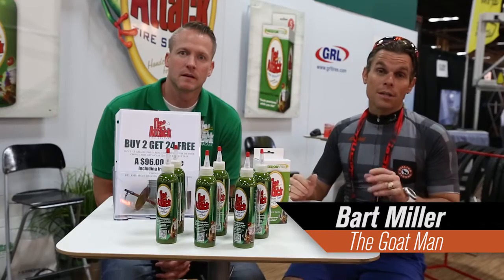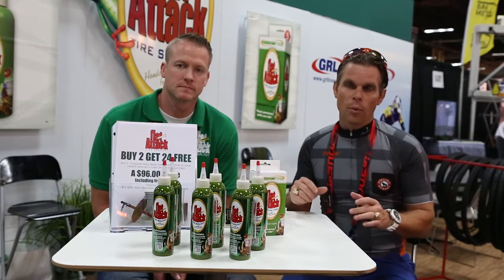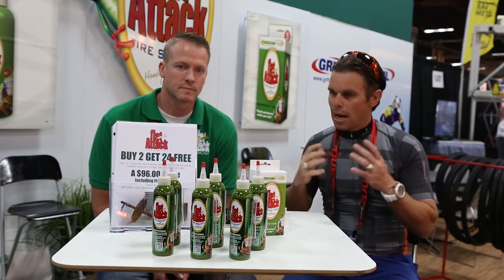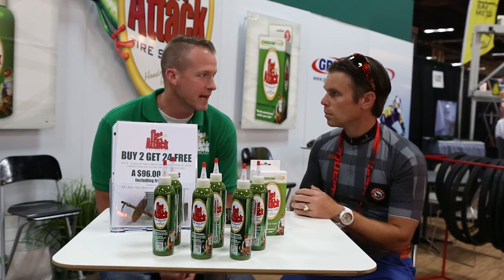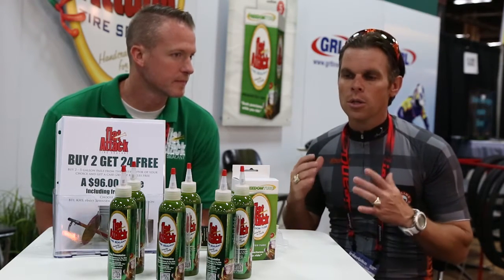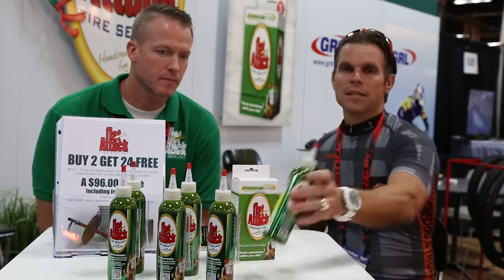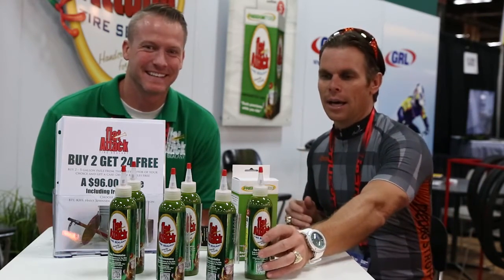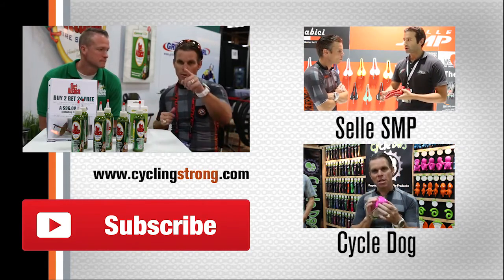How To Prevent a Flat Tire with Flat Attack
Just found an interbike video that has not yet been released but it's a product I use a ton in my mountain bike and LOVE. Thanks and keep Cycling Strong!